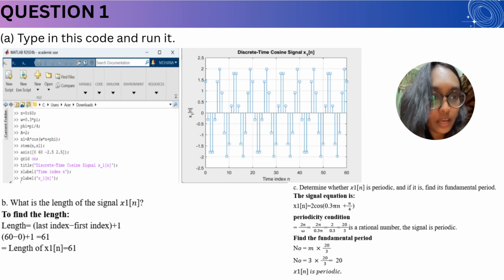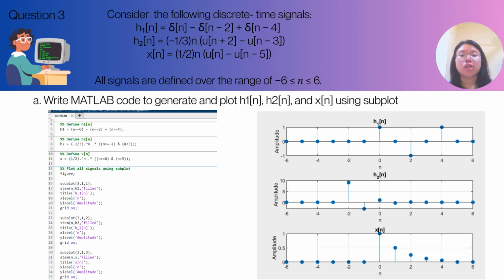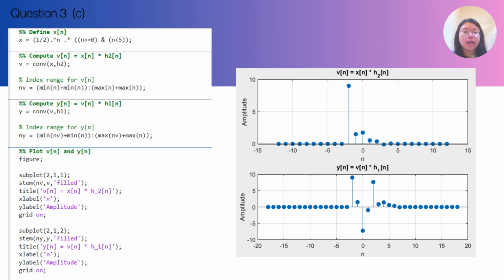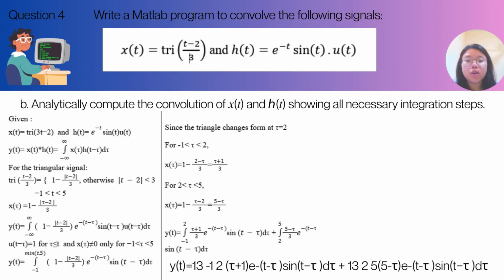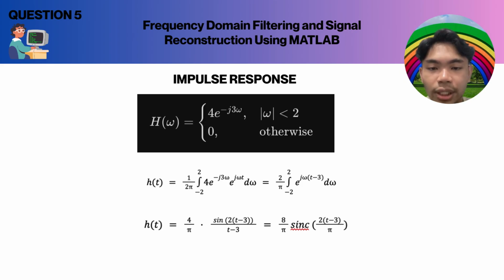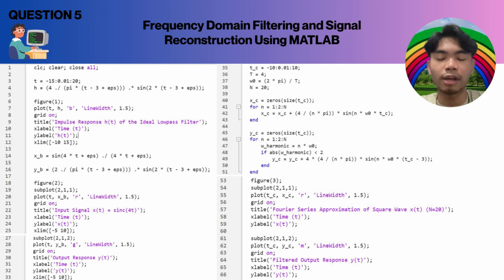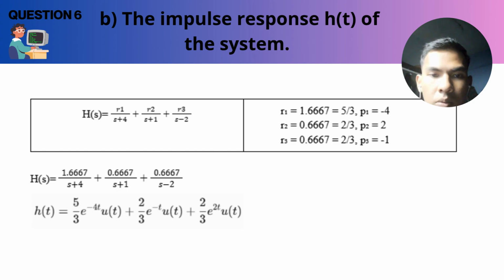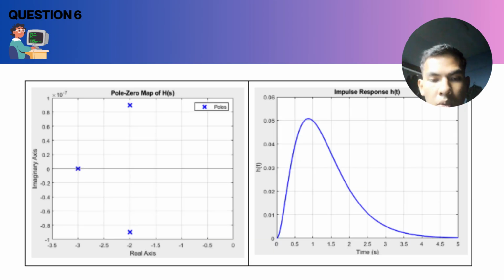SIGNAL AND SYSTEM | GROUP 15